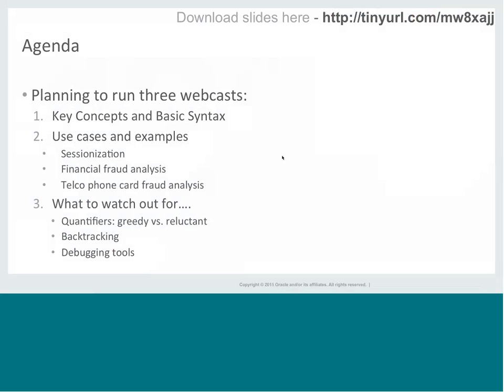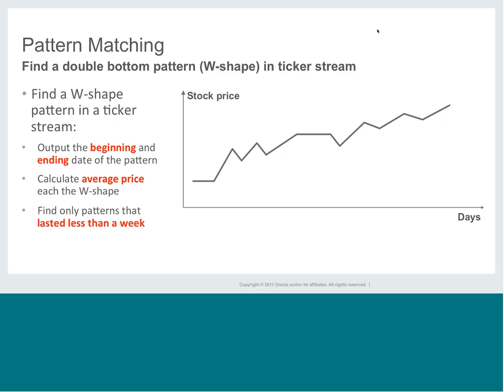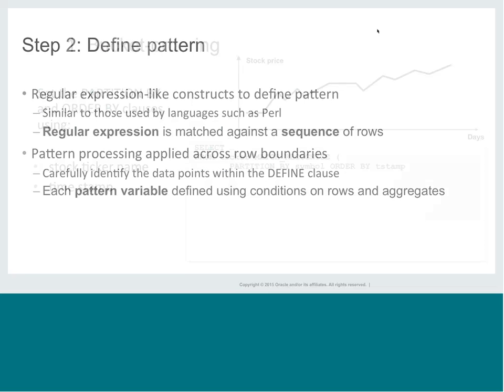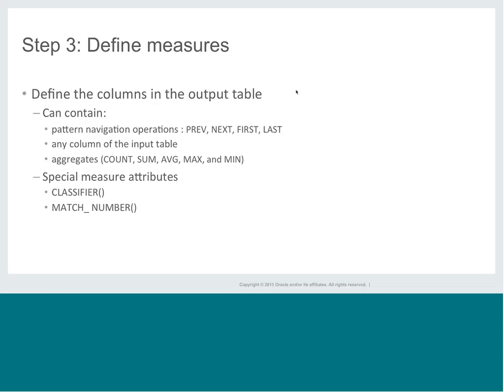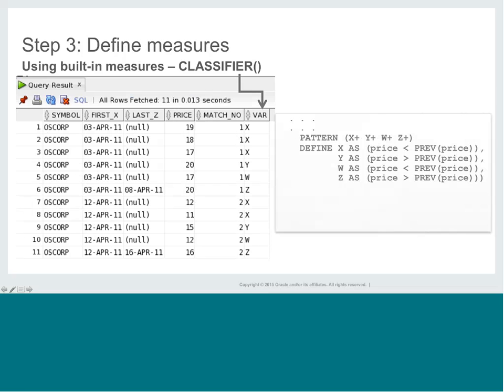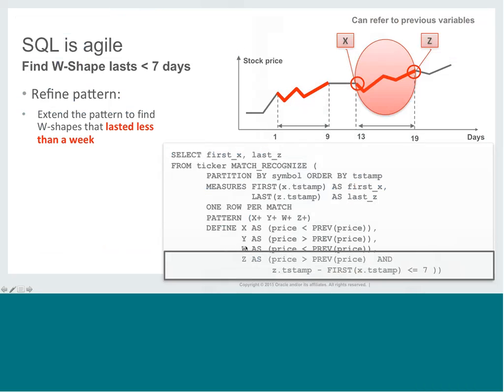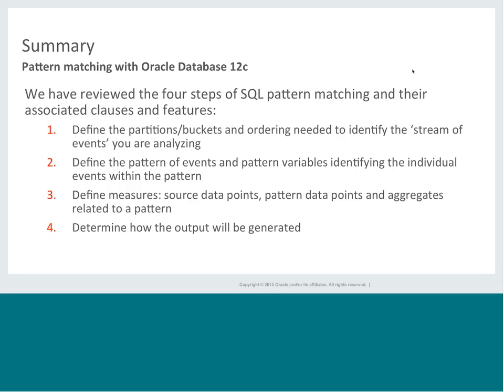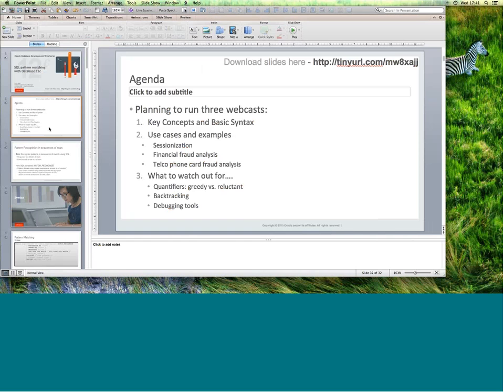Oracle Database 12c: SQL Pattern Matching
The new groundbreaking SQL pattern matching capabilities brings the simplicity and efficiency of the most common data analysis language to the process of identifying patterns within a data set. It provides a completely new native SQL syntax that has adopted the regular expression capabilities of Perl by implementing a core set of rules to define patterns in sequences (streams of rows). In this first session will explore some of the main concepts and key words of the new syntax. Subsequent sessions will explore typical use cases for SQL pattern matching and how to debug your pattern matching process.